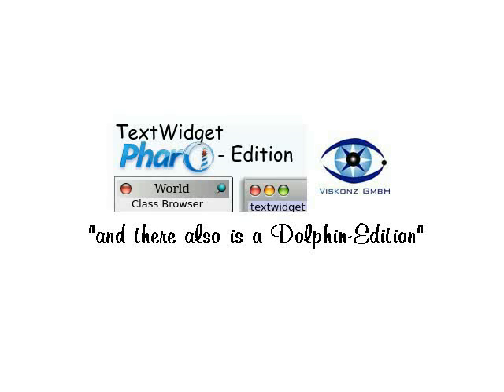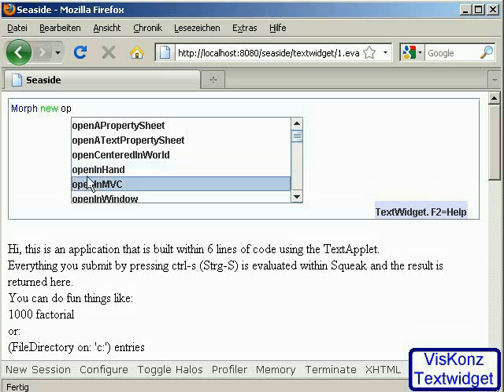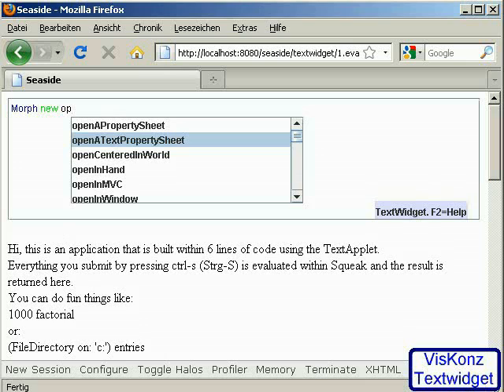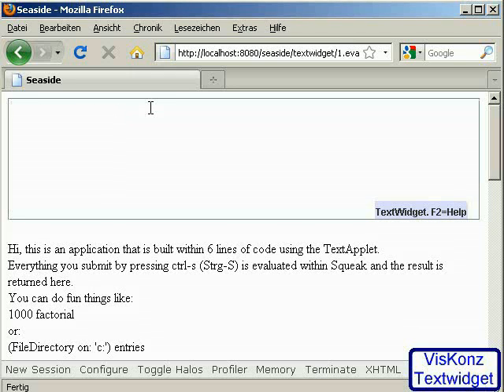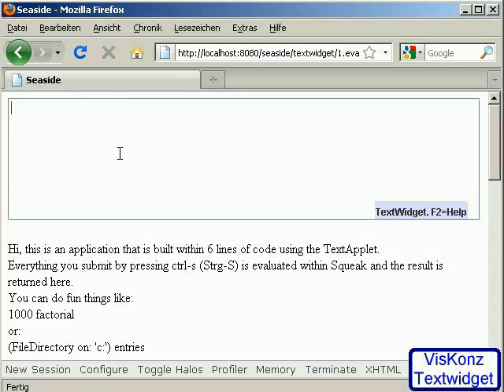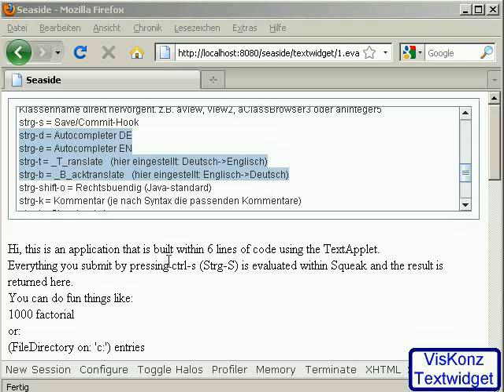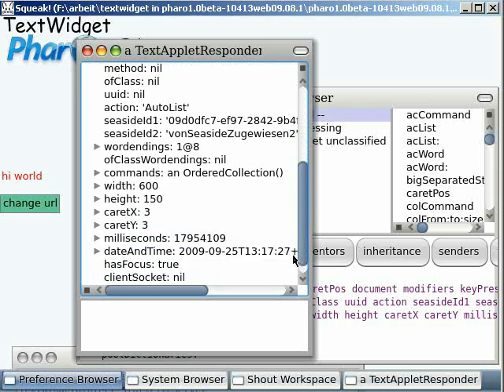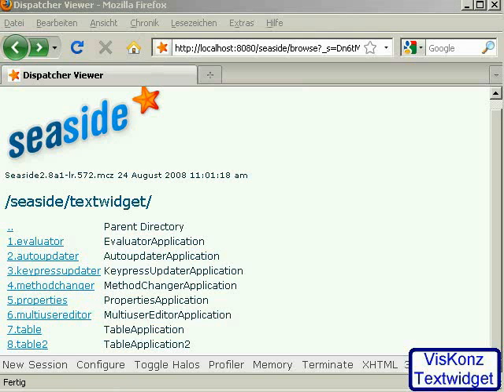TextWidget in Pharo 1of2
(Pharo-Edition) The VisKonz TextWidget is a combination of Java-Applet-Client and Smalltalk-Server you can use in your WebApplications. Part 1 is introductory, Part 2 shows examples of its capabilities.